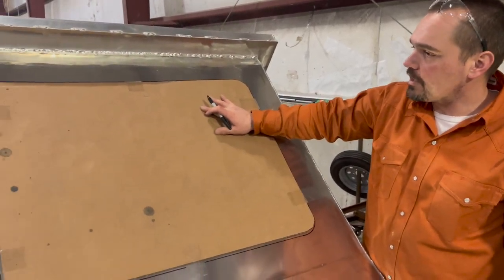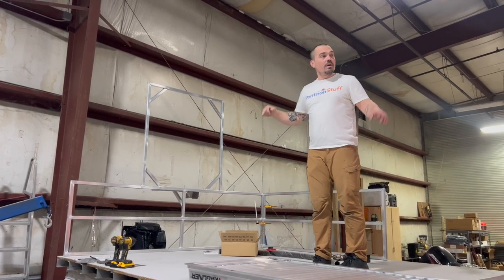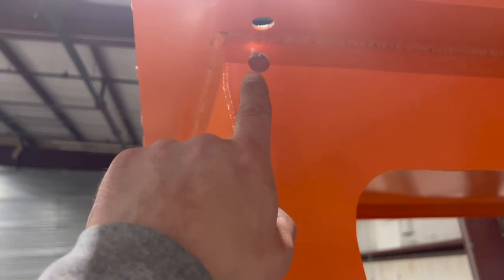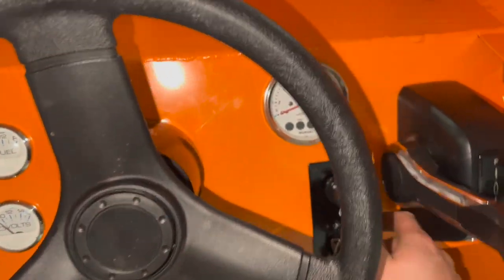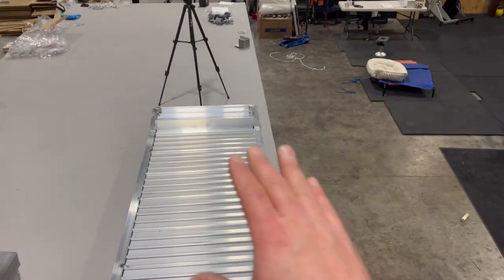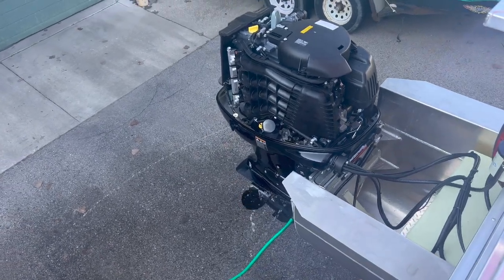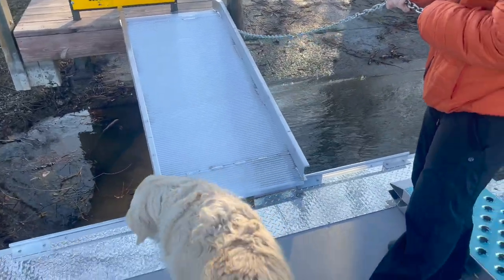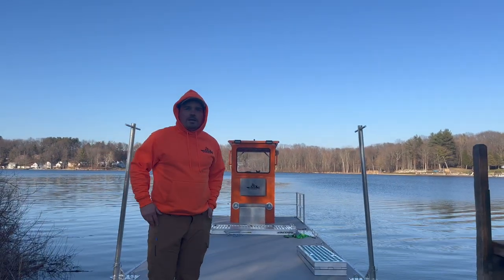Pontoon Work Barge Build - Part 3 - FINISHED Project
This is the final part of this series where we've started from scratch to put together a work barge for a customer starting a barge service business on Lake Winnipesaukee in New Hampshire. We get the wheelhouse and railings installed along with the motor, electrical, and more. Plus we take the boat out for its first test run on the water to try the motor, ramps, and auger anchors. Thanks for following along with us on this project.